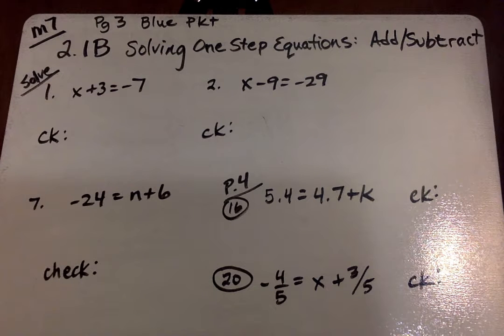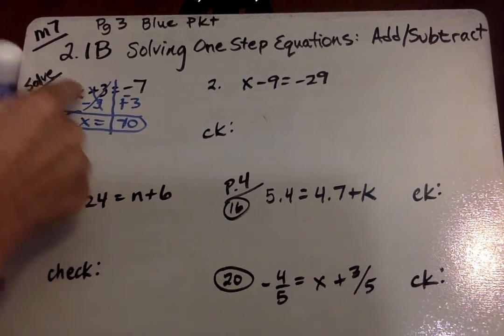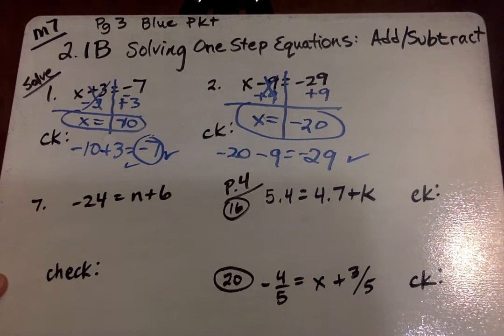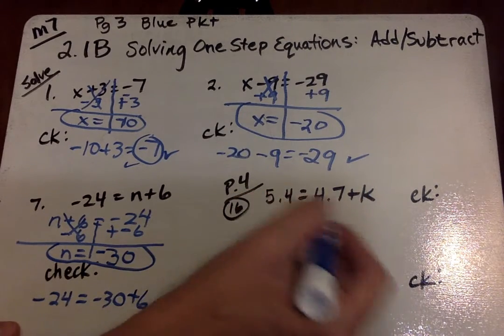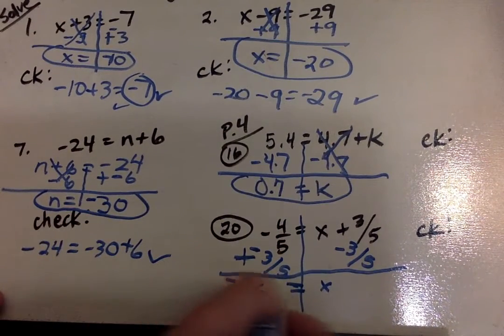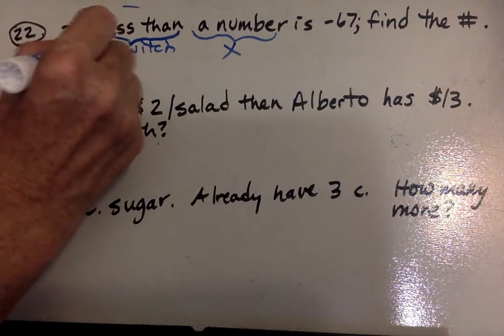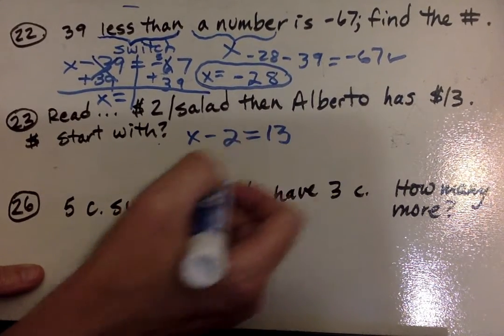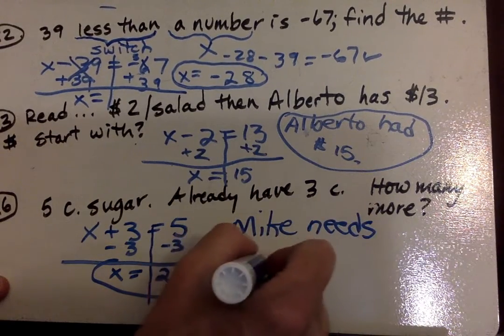M7 2.1B Solving One-Step Equations Add/Subtract